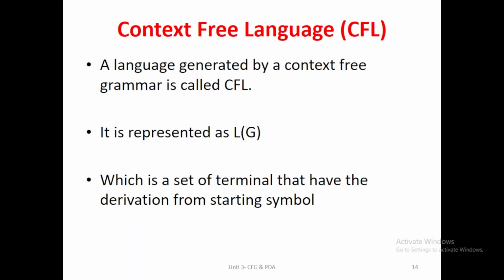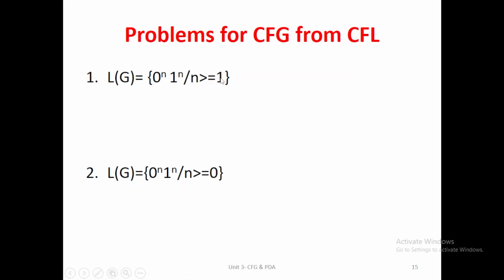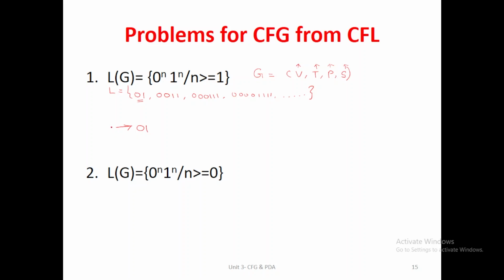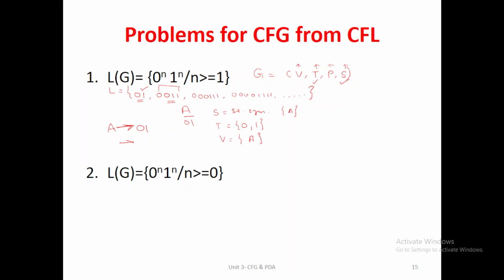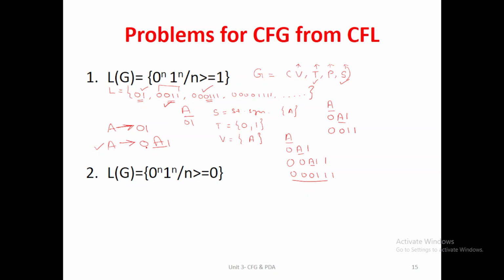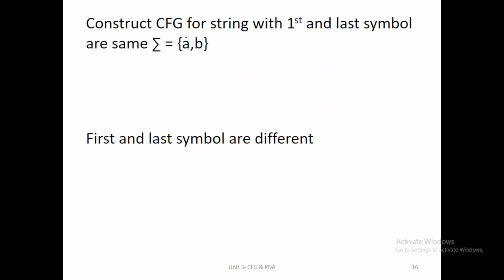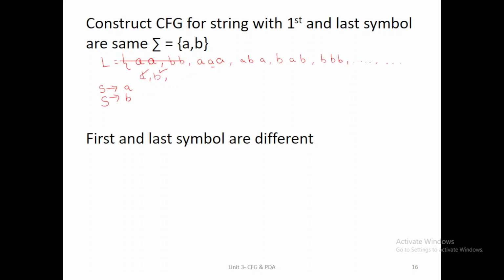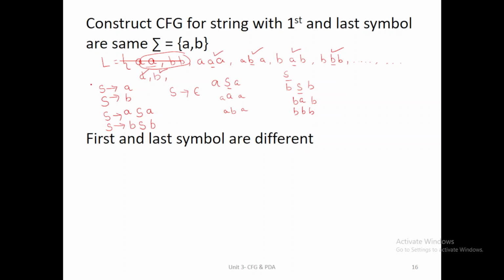TOC | Unit-3 | Lec-02 | CFG construction